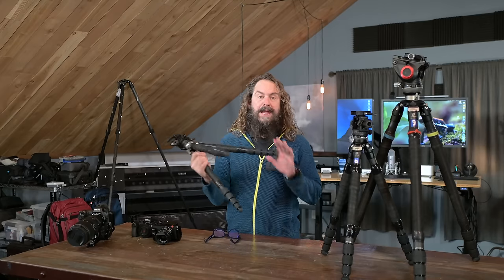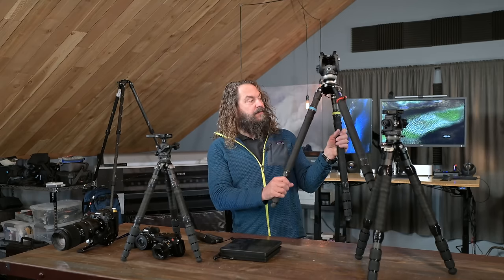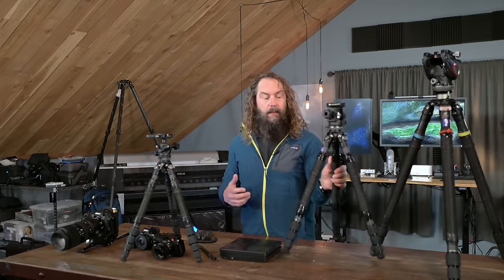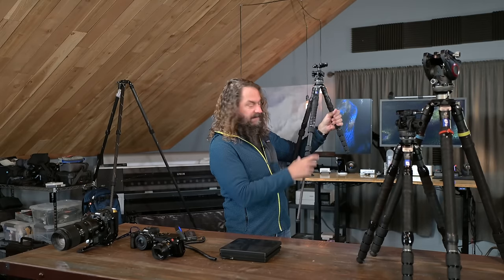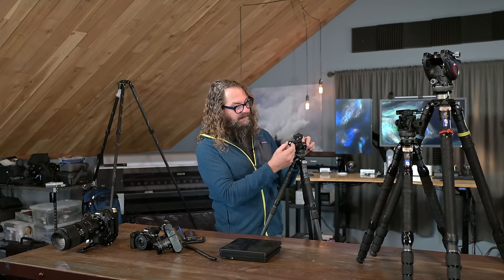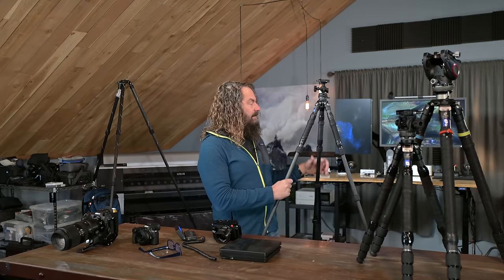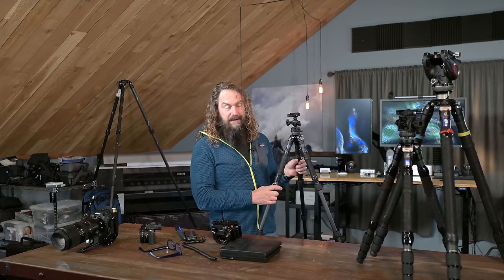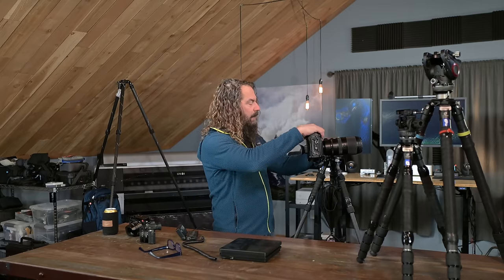Approaching The Scene 227: A Better Featherweight Travel Tripod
(LINKS BELOW): I've encountered so many tiny travel tripods that are just terrible to use. People frequently bring expensive little "travel" tripods to my workshops and I invariably find them incredibly frustrating. So I decided to create a better one. One that is rock solid, easy to use and never gets in the way of perfecting your composition.  Here is the result. It weighs in at just 3.3 pounds complete, and I'm proud to carry and use it myself. In this video I'll share all the details.

LINKED TABLE OF CONTENTS:
00:00 Intro to ATS 227
00:52 My preferred rig is still my tall, light, fluid-head system
03:05 People want tiny travel tripods so I made this better one
04:30 At 3 lbs 6 oz, it's tall enough for me with no center column
05:35 It has a built in leveling adapter & epic lever clamp
06:50 Easy panoramas are possible despite it being a ball head
07:55 The Acratech GXP-SS is a marvel of engineering & quality
09:00 The 255CEX legs are solid & anchoring them with a stone bag
11:00 The GXP_SS even has a gimbal function for long lens action!
13:15 When do I carry this featherweight tripod?
17:26 Join our next free Office Hours

Updated links to all the gear I use including tripod parts

I invite all of you to join Rick, Woody, David, Darren and me for our next free live Office Hours session December 13th!